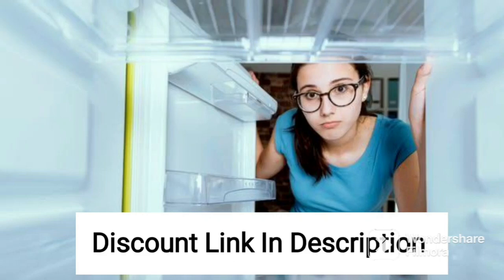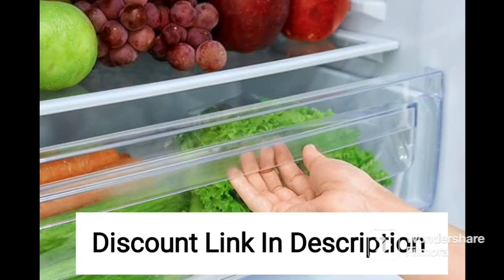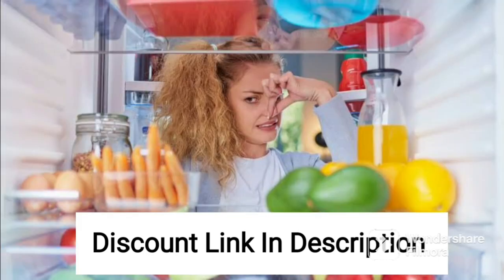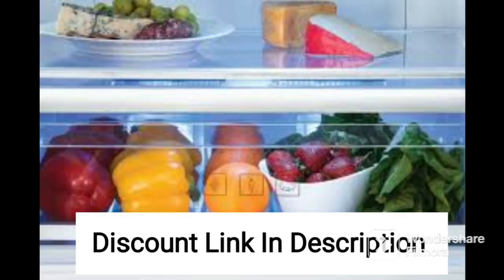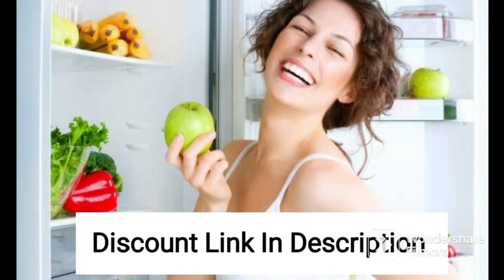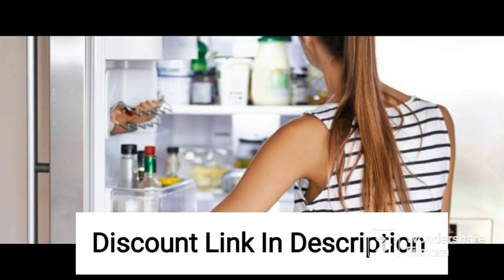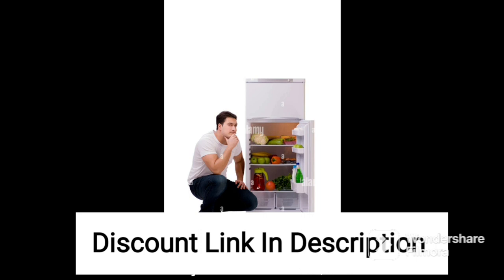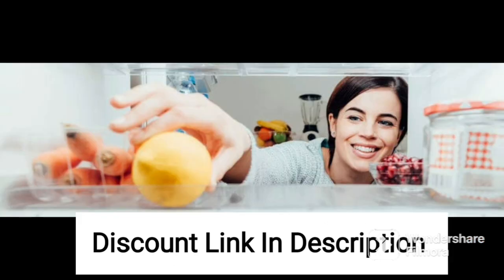Panasonic Econavi 551 L 6-Stage Inverter Frost-Free Multi-Door Refrigerator(NR-CY550GKXZ Black Glass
Panasonic Econavi 551 L 6-Stage Inverter Frost-Free Multi-Door Refrigerator (NR-CY550GKXZ, Black Glass, Powered by Artificial Intelligence)

qualifying purchases.